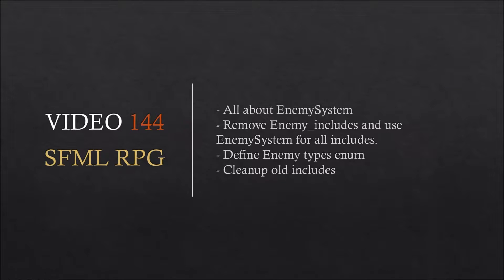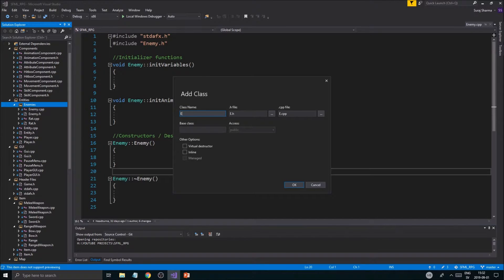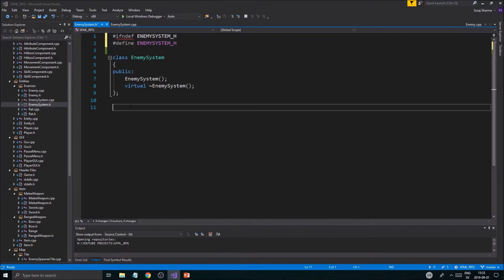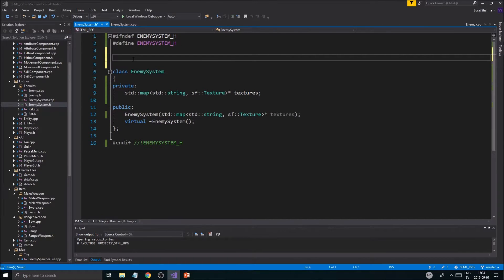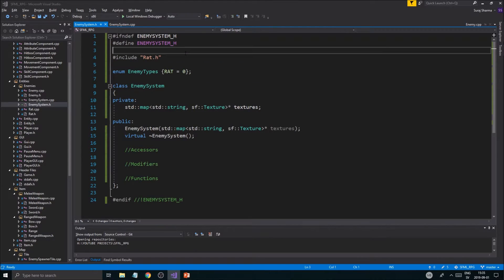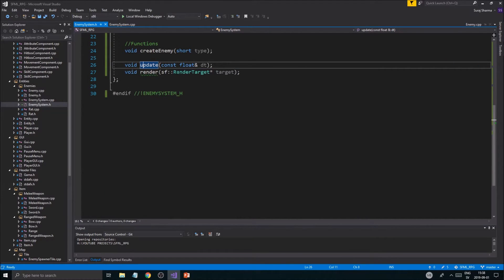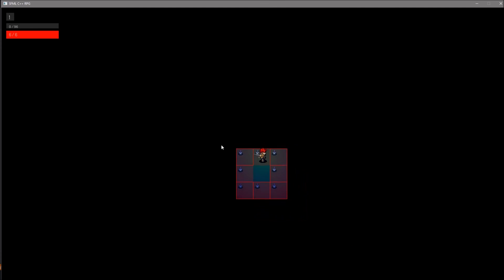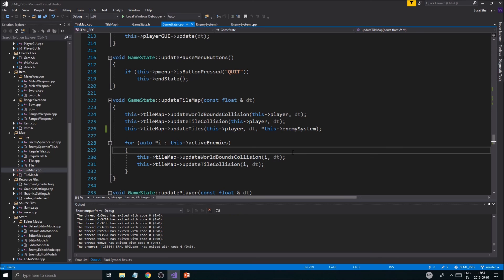C++ & SFML | Open World RPG [ 144 ] | Creating the Enemy System and spawning enemies!